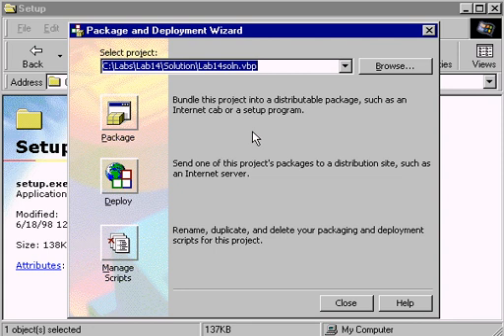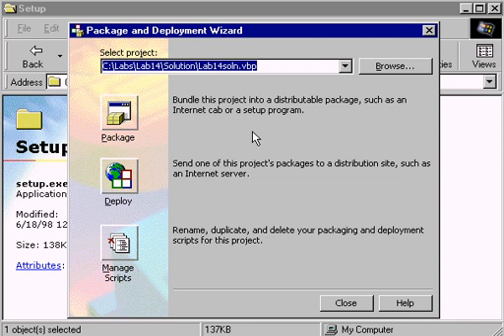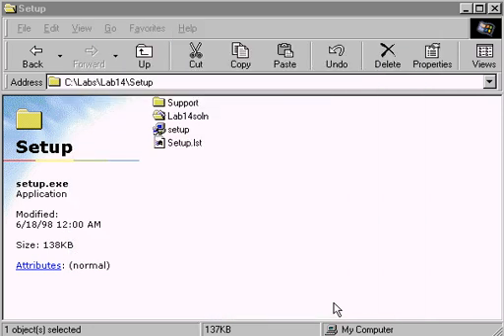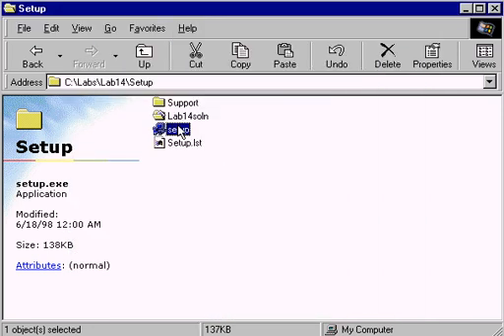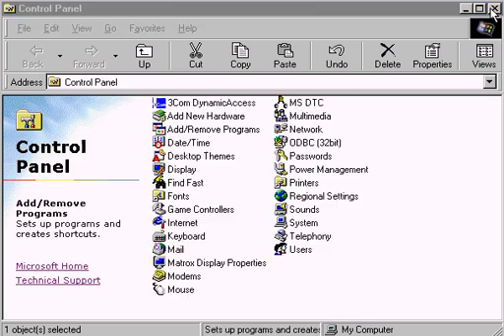VB6 Package and Deployment Wizard Lab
10k+ views of my channel against only 200 subscribers!, please if you liked my channel then at least say thanks to me [by subscribing] to my channel , as a VB6 expert i would like to start solving my audience VB issues and answer questions , but unfortunately can't move on unless my channel gets at least 100K + subscribers, thanks so much to whom subscribed, disappointed from thousand of people who viewed my channel and they just simply leave.